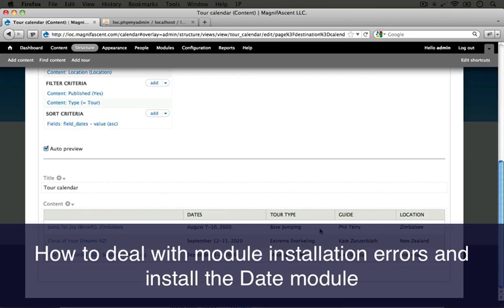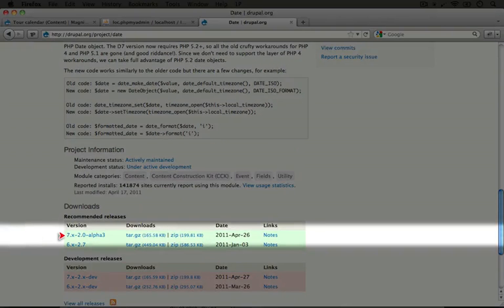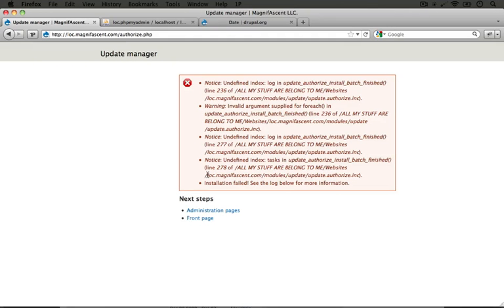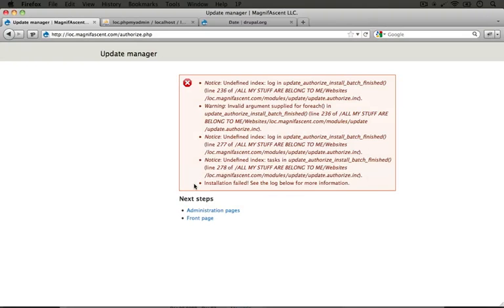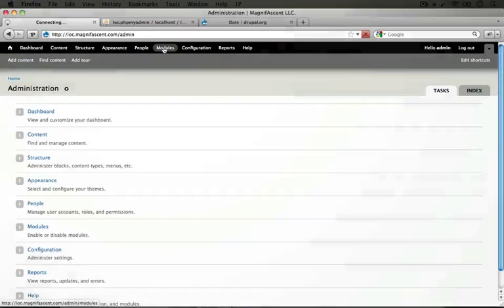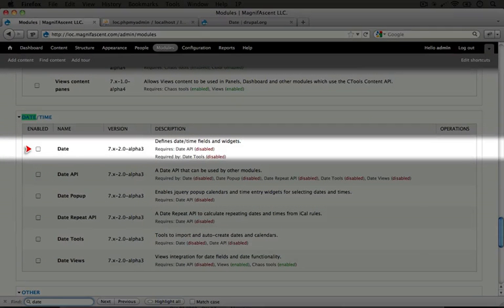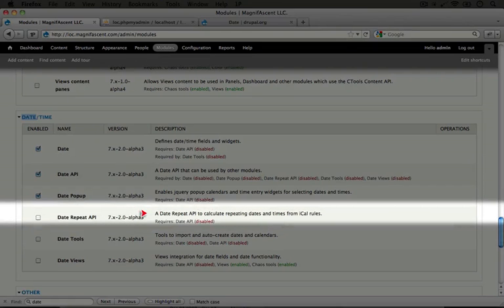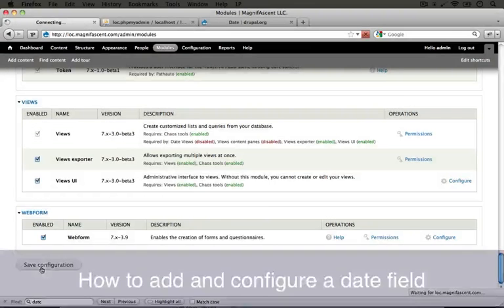How to deal with module installation errors and install the Date module